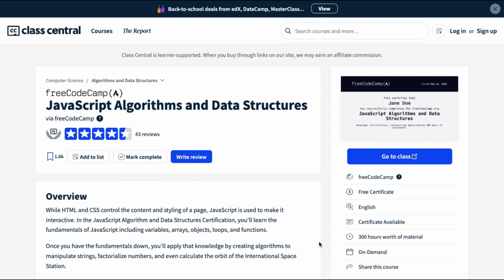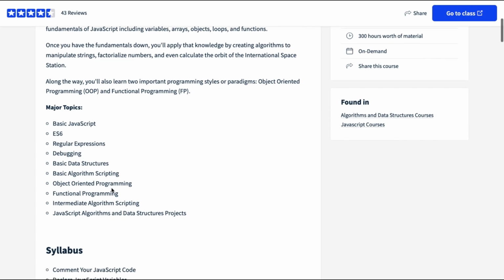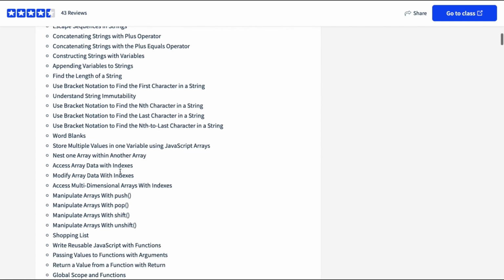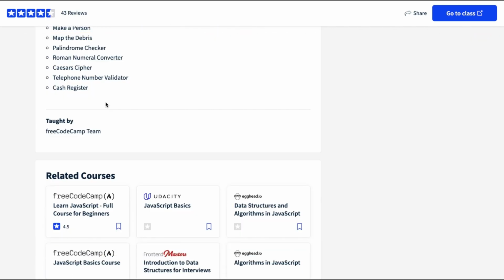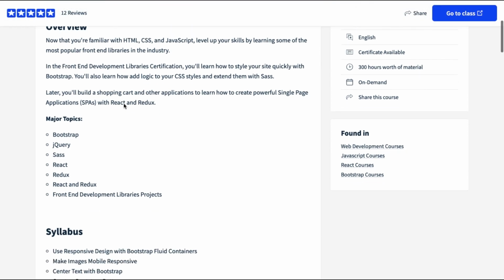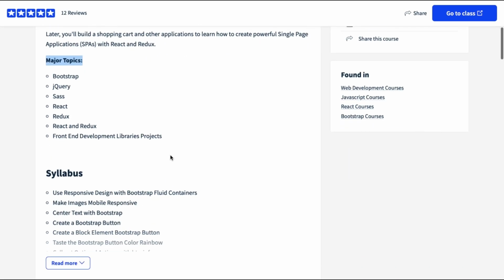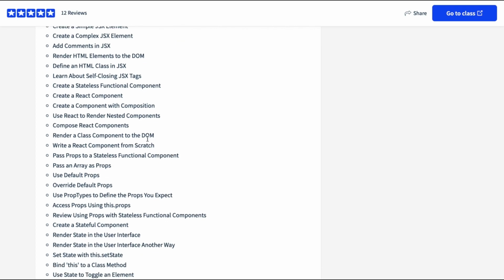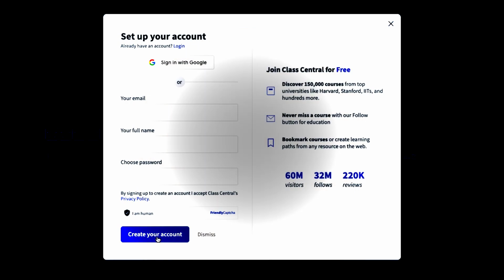How to Become Front End DEVELOPER and Pro In DSA all New Javascript Latest Course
How to Become Front End DEVELOPER and Pro In DSA all New Javascript Latest Course all you need in this course for dsa, javascript, Frontend development all the topics covered from beginner to advanced.
latest DSA in Javascript, data science projects python for data science 2023 python web development projects offline web development course web development full course, also you will learn best front-end developer course 2023 and Javascript, foreach javascript javascript array, javascript map, javascript for loop and more you will learn in this all new course of 2023.

✨Related topics✨
javascript download
javascript foreach
why front end development
why front end development is so hard
why front end is so hard
why front end
why front end developer eat alone
why become a front end developer
why learn front end development
for loop javascript
javascript tutorial
enable javascript, javascript filter
what is javascript, javascript slice
what is front end developer and backend developer
meta front end developer course
how to become front end developer
front end developer interview, front end
front end loader
front end interview questions
dsa interview questions and answers
dsa interview
dsa interview preparation
dsa interview questions and answers for freshers
dsa interview questions and answers in hindi
dsa internship
dsa interview coding questions
interview experience sde
dsa interview questions and answers in java
front end engineer
sugar bear front end
front end estimation
what is front end development
front end web developer salary
front end alignments near me
front end frameworks
best coding bootcamps 2023
best offline institute for web development
 best certification courses for web development
python projects with source code for final year
 best way to learn python 2023
 latest web development course
latest data science projects
accenture certifications
web development certification
accenture coding questions
infosys results today
infosys results today live
accenture
accenture careers
accenture layoffs 2023
accenture coding questions
accenture interview
accenture assessment test
accenture communication assessment
accenture company
infosys results today zee business infosys result update
infosys result date
infosys result expectation
infosys results q1 2023
infosys results 2023
offline web development course
accenture coding questions
latest accenture coding questions in python
accenture projects for freshers
best coursera courses for web development
best web development course on udemy 2023
online web development courses
web development training and internship
web development advanced course
best online course for web development
accenture certifications